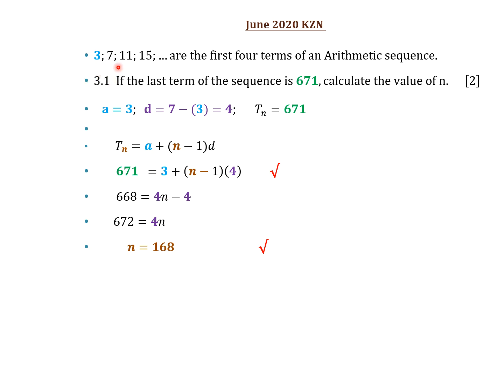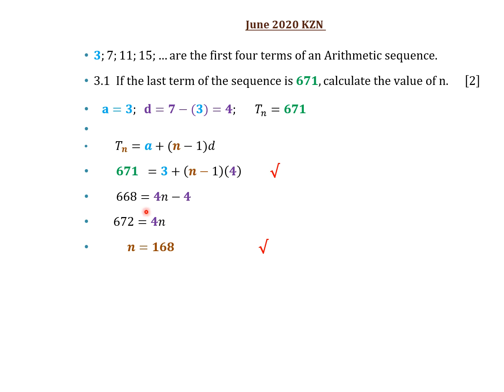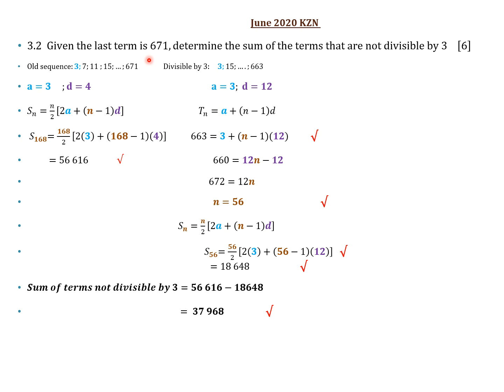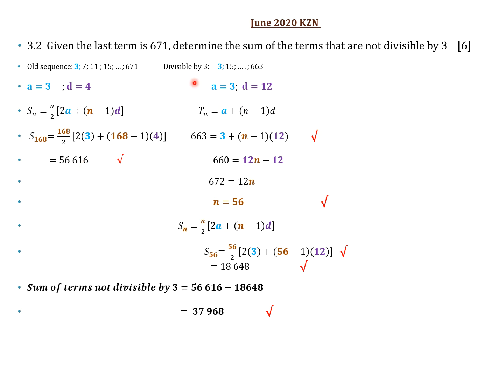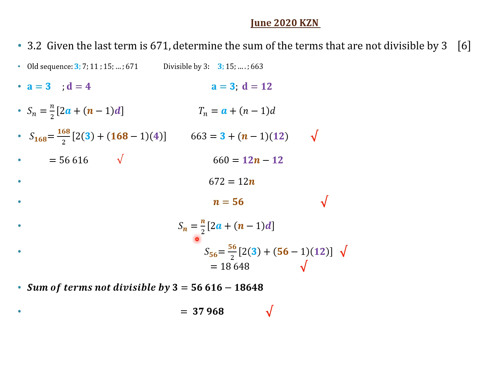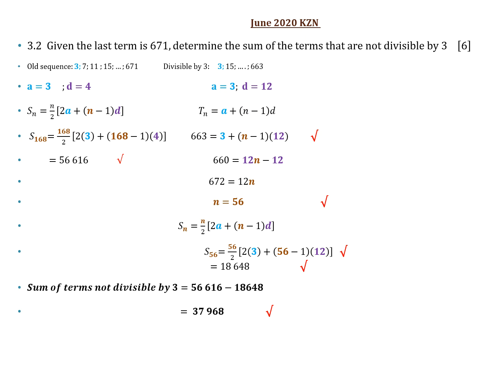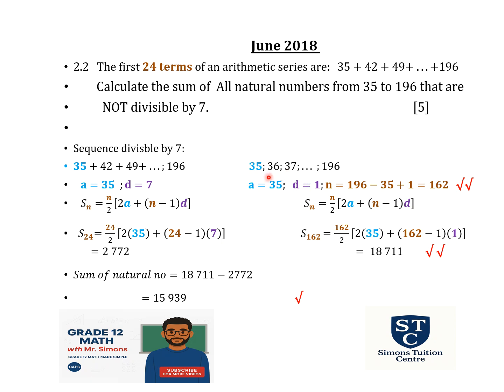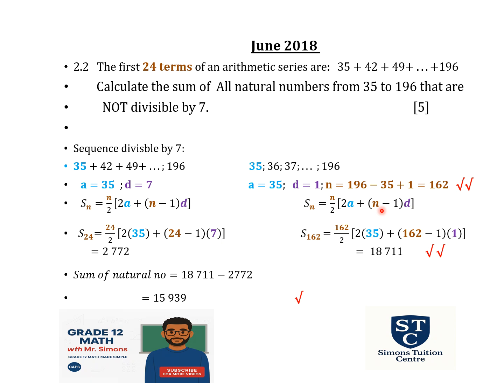2 1 A iii June 2020 KZN June 2018 Arithmetic Seq and Series